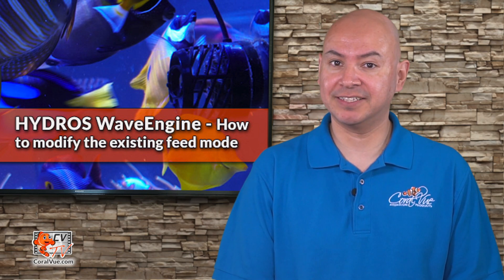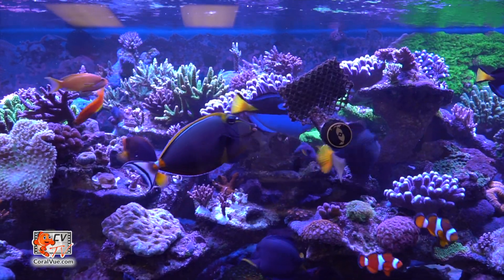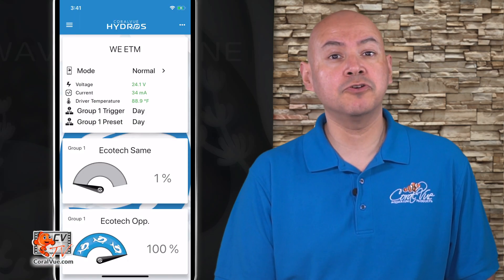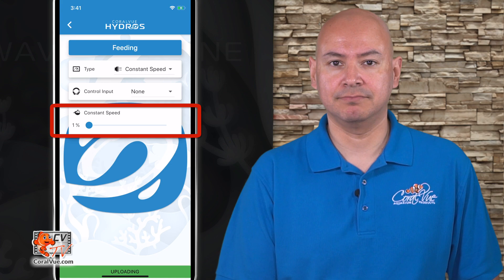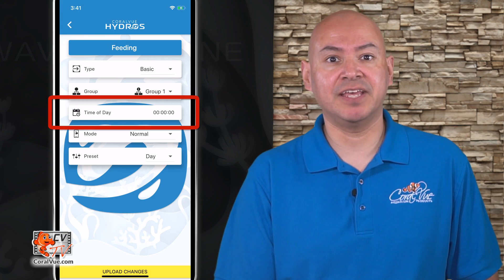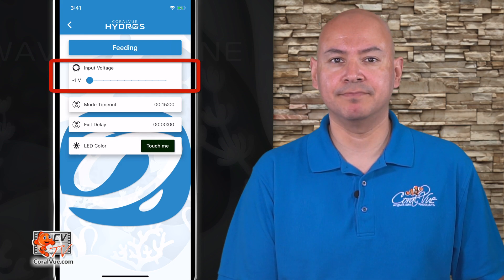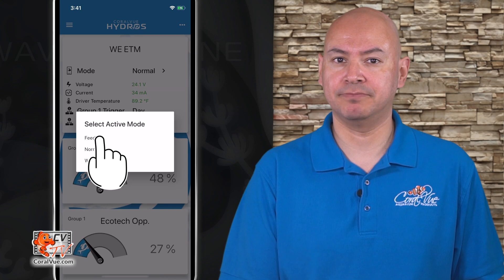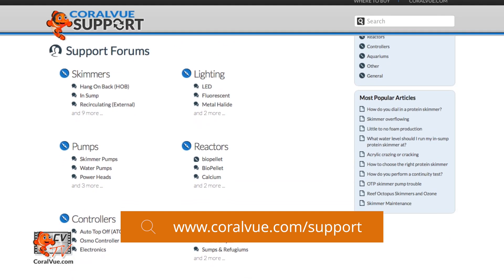HYDROS WaveEngine: Feed Mode - How to Modify Feeding Mode to Slow Down Your Pumps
Today we will show you to modify the existing Feeding Mode on your WaveEngine.

One of the most commonly used presets here at CoralVue is a modified version of the Feeding Mode. When you first set up your WaveEngine, it comes preconfigured with a feeding mode that automatically turns off all your pumps for 10 minutes. As is, the mode is excellent if you have a tank with large fish or an aquarium with slow feeding animals.

Most of us here at CoralVue have reef tanks with smaller fish that, if given the opportunity, love to perch on or inside non-moving powerheads. For this reason, we decided to modify the feeding mode so it will slow down the pumps to a minimum speed instead of shutting them off completely.

The process starts by creating a Feeding Preset.

- Go into your main menu and tap on Presets
- Tap on the plus sign at the bottom right and name your new preset Feeding
- Set the TYPE to Constant Speed
- Leave the CONTROL INPUT as None
- Set your CONSTANT SPEED to 1%

Save your changes, and let's go ahead and create a new Feeding Trigger.

- Go into your main menu again and tap on Triggers.
- Tap on the plus sign at the bottom right and name your new trigger Feeding
- Set the TYPE to Basic
- Set the GROUP to 1 or the pump group number you wish to slow down
- Set the TIME OF DAY to 00:00:00
- Set the working MODE to Feeding, and
- Set your PRESET to Feeding which the one that we just created

Now we are ready to modify the existing Feeding Mode.

- From the main menu, tap on Modes
- Tap on the Feeding mode to modify it
- Leave the Voltage Input at negative 1 (-1)
- Set your Mode Timeout to 10 minutes, and
- Set the Exit Delay to 0
- If you wish to have your WaveEngine display a different color when Feeding is activated, set it under the LED Color field.

To activate Feeding on your WaveEngine, simply go to the Status screen and tap on the Mode name located at the top of the page.

That is it! Next time you activate feeding mode on your WaveEngine, instead of shutting down all pumps, it will slow them down to minimum speed for 10 minutes, and after that, it will resume normal operations!

If you have any questions or issues programming your WaveEngine, visit our Support Portal and our experts will be happy to help.

You can also find CoralVue on Facebook, Instagram, and Twitter. Follow us, and we'll follow you back.

MORE HELP

APP LINKS

PRODUCT LINKS